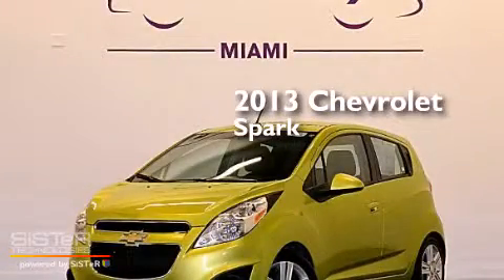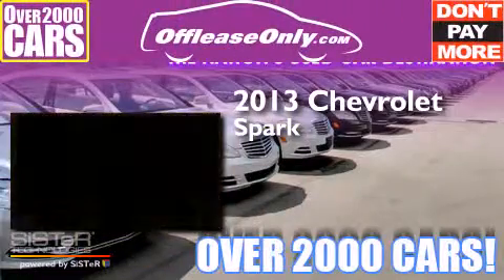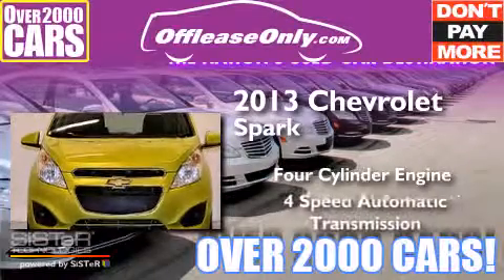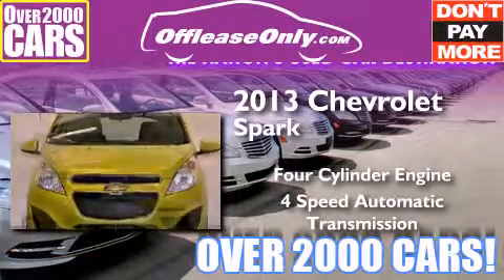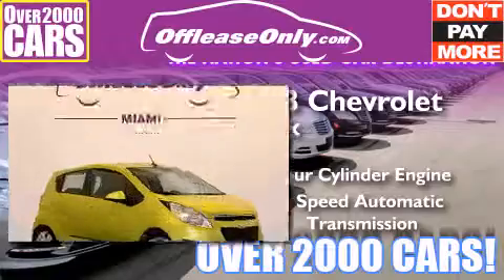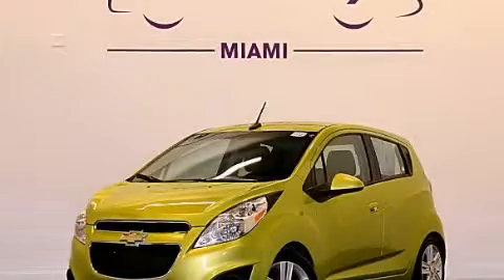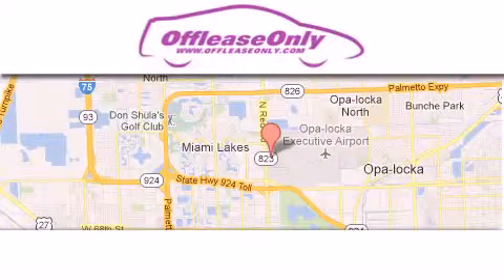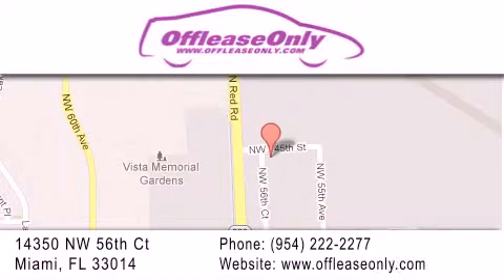2013 Chevrolet Spark Hollywood FL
We have been honored to serve the Miami FL area , we promise that your experience at our dealership will exceed your expectations ! Year : 2013 Make : Chevrolet Model : Spark Engine : Gas I4 1.2L/73 Trans . : Automatic Exterior : Jalapeno Green Miles : 30,980 Interior : Black Stock : 61443 OffLeaseOnly Miami 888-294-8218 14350 NW 56th Ct.